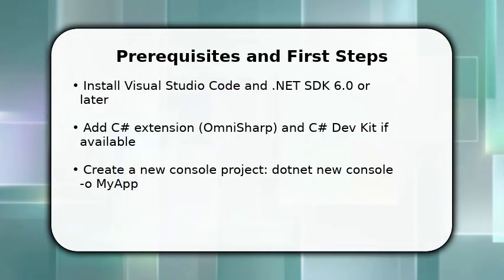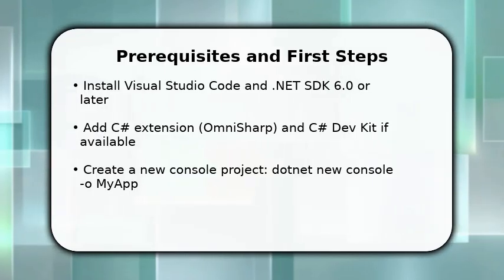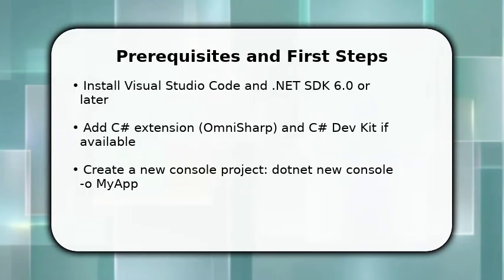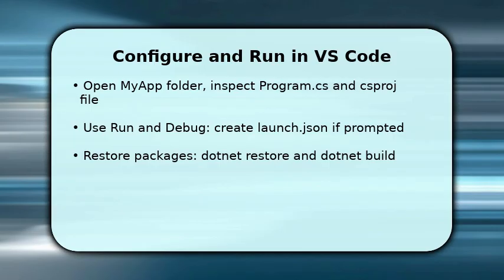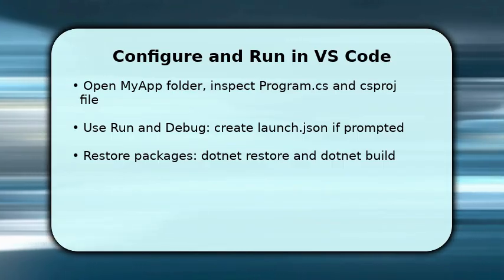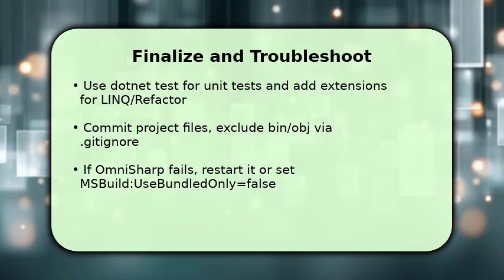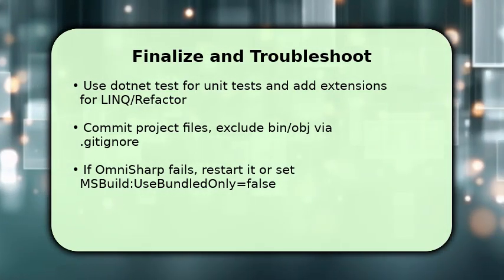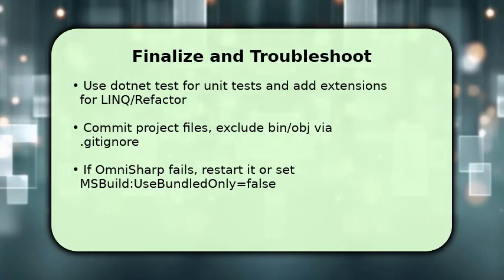How to Use Visual Studio Code for C# (only Way)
Dive into the world of C# programming by mastering Visual Studio Code, your ultimate tool for development. This video guide covers essential tips and tricks to enhance productivity within VSCode specifically tailored for .NET developers.

Visual Studio Code, C# Programming Tutorial, .NET Developers Guide, VSCode Productivity Hacks, Learn C# with Visual Studio Code, Best Practices in Coding IDE, Optimizing VSCode for .NET Applications, Advanced Keyboard Shortcuts for C# Dev's, Visual Studio Code Customization Tips, C# Development Environment Setup